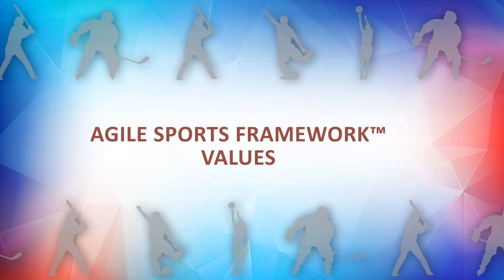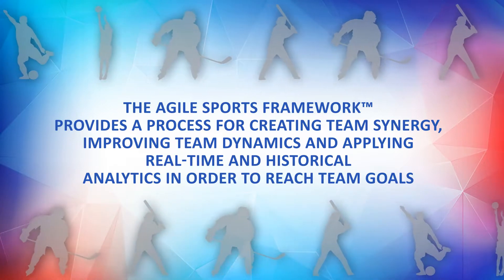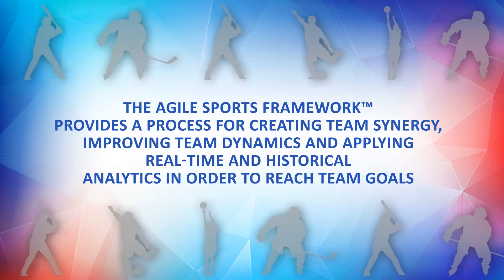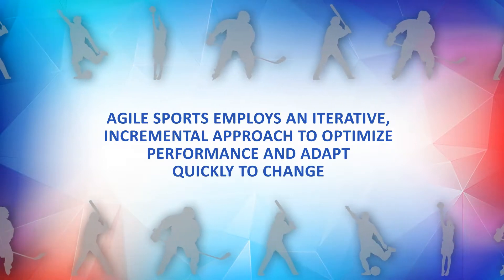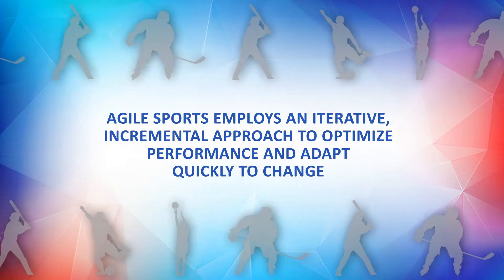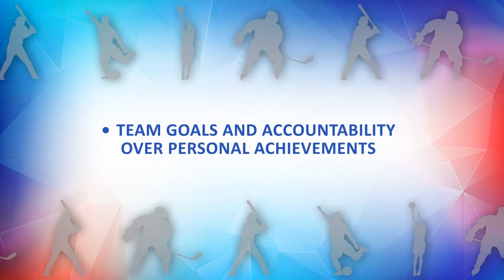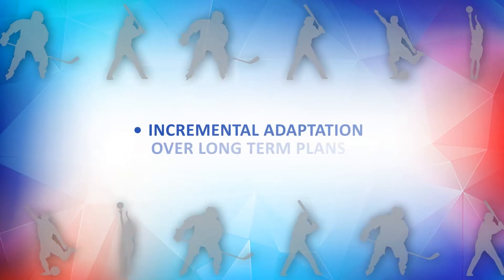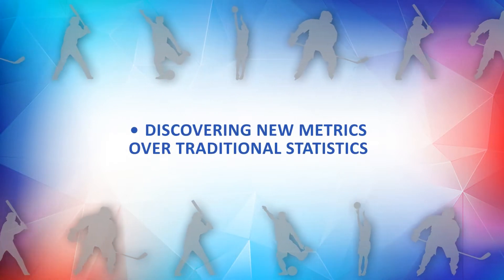Agile Sports Framework Values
The Agile Sports Framework™ uncovers better ways of creating team synergy, improving team dynamics and applying real-time and historical analytics in order to reach team goals. The rules of the Agile Sports Framework™ integrates the pillars, roles, events, and artifacts guiding the relationships and interactions between them.
Agile Sports employs an iterative, incremental approach to optimize performance and adapt quickly to change. The concepts of agile sports are described throughout this guide. Complete buy-in to philosophy, team strategy and game plan coupled with commitment to continuously gain a deeper understanding of how to measure team and player value through analytics are key fundamentals to this process.
Through the Agile Sports Framework™ teams will come to value:
• Team goals and accountability over personal achievements
• Intuitiveness and sports IQ over set plays and coaching
• Continuous improvement over quick fixes through trades
• Incremental adaptation over long term plans
• Analytics and empiricism over expert judgement
• Discovering new metrics over traditional statistics
In the Agile Sports Framework™ value is placed on the fundamentals, focus is placed on team synergy, and no player is more important than the team. Each player maximizes their value based on the needs of the team for any particular game or matchup